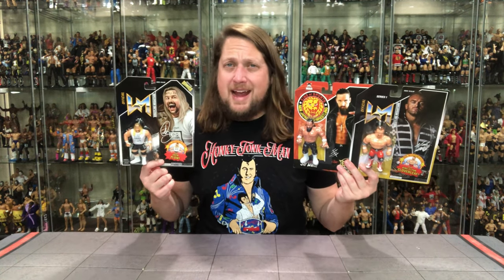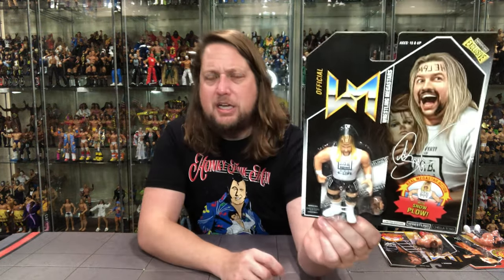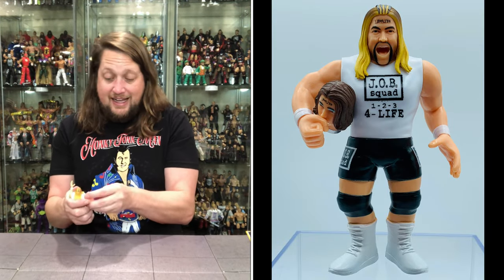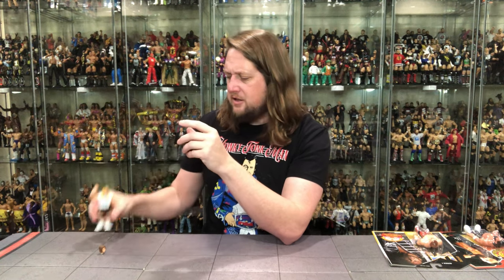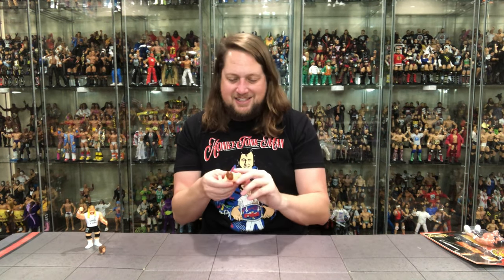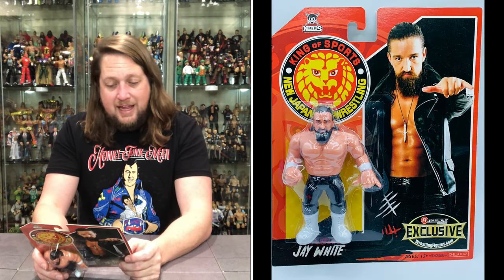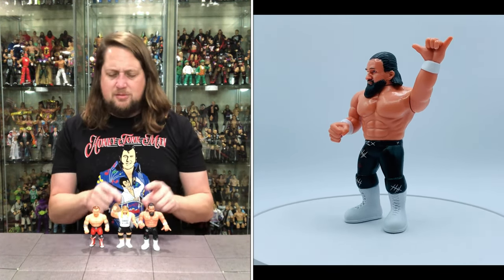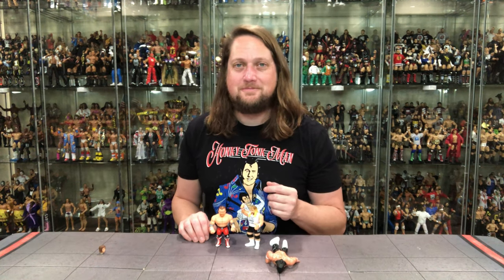Al Snow, Switchblade Jay White & Nick Aldis Chella Toys Unboxing & Review!